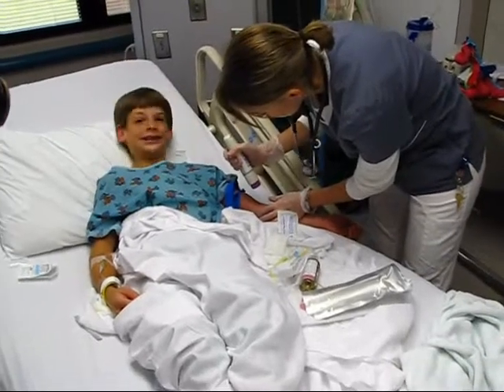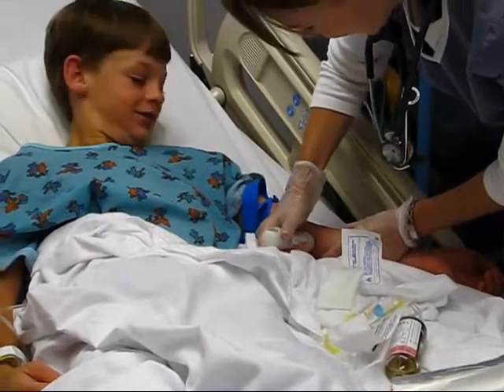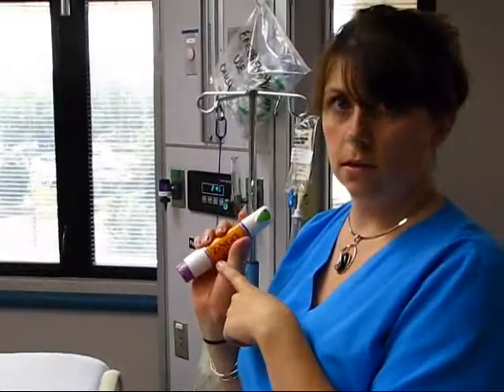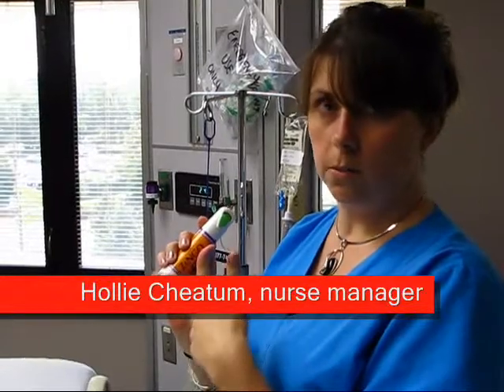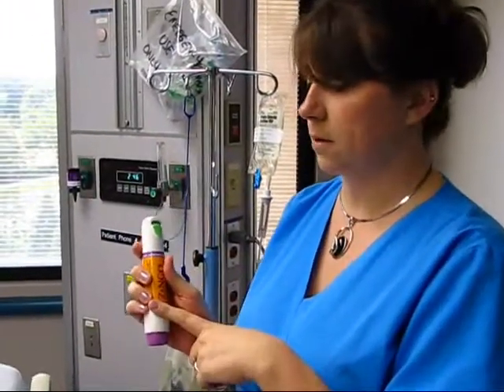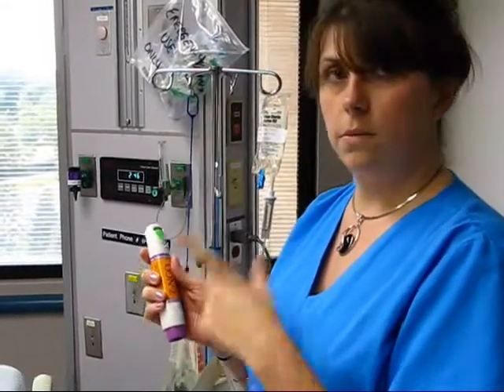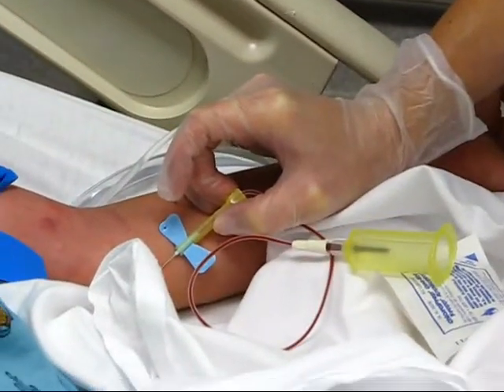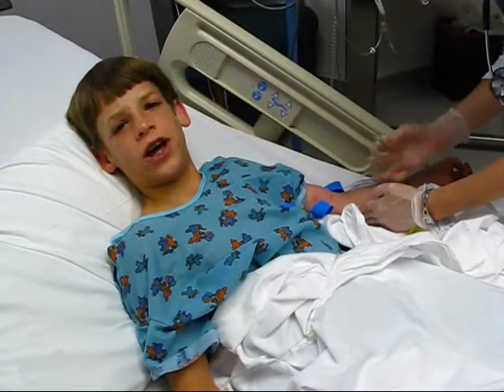New drug offers painless needle prick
Methodist Medical Center in Peoria, Ill., is making needles a little less scary by being the first area hospital to use a new drug designed to eliminate the pain of needle sticks for drawing blood and inserting IVs. It is called Zingo and delivers a drug without needles using compressed helium.